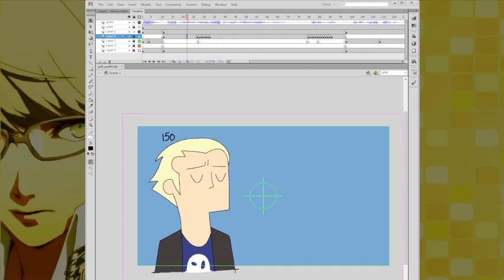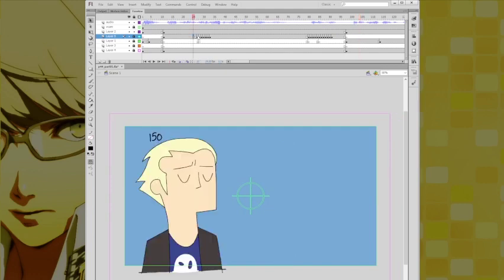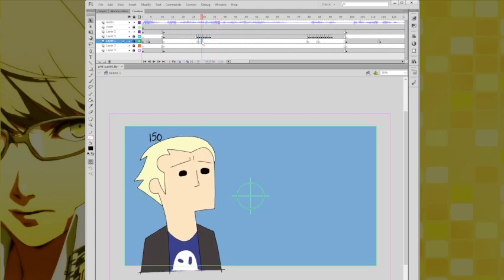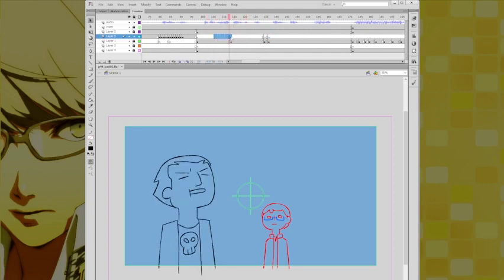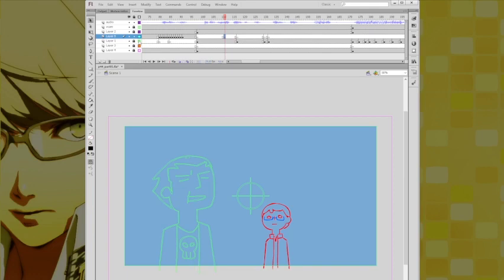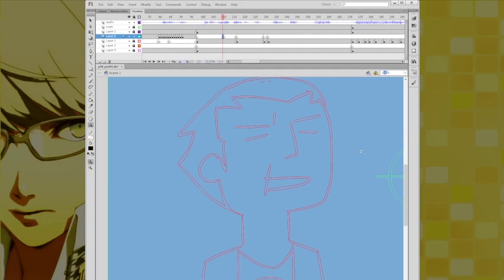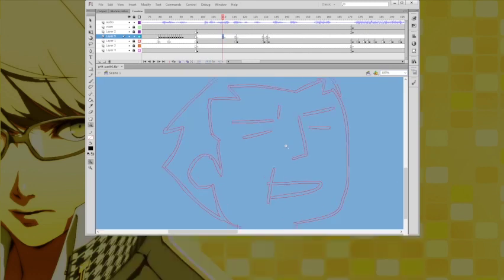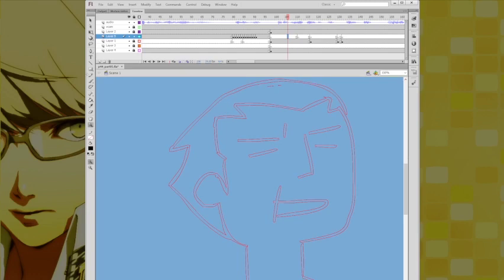Adobe Flash Tutorial - Clean lines & basic movement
A little something different. No one ever told me how to make my lines nice and smooth, so if you're having trouble I hope this helps!